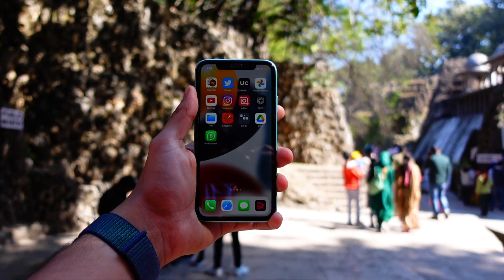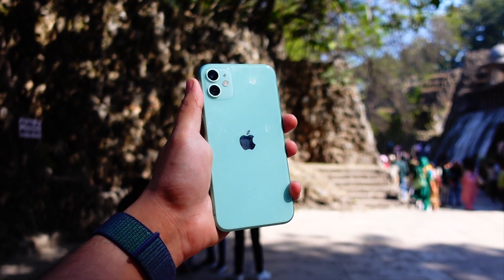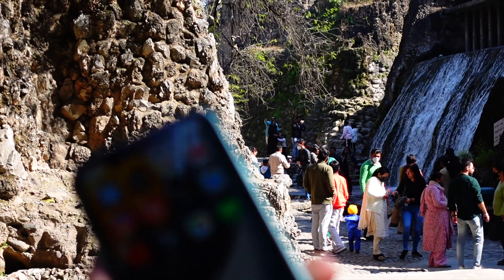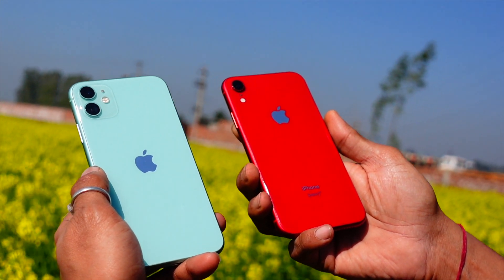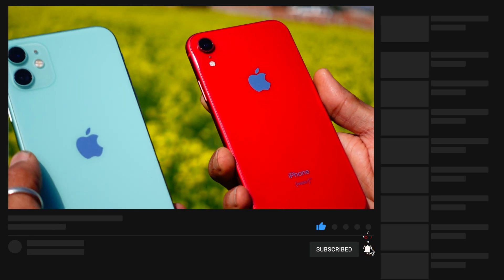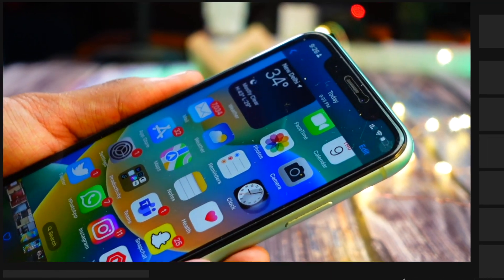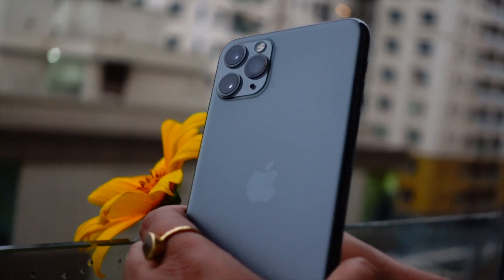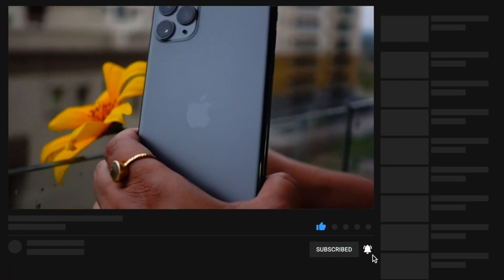iOS 17.5.1 On iPhone 11 - FULL REVIEW! | Worth Updating ?